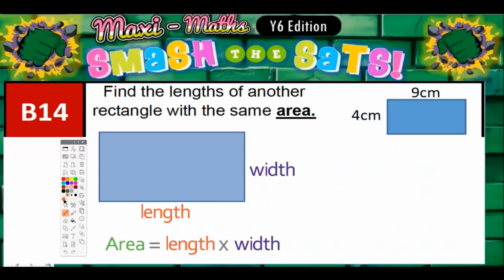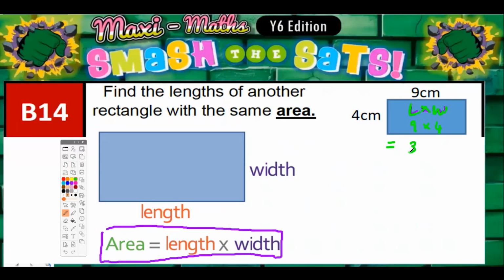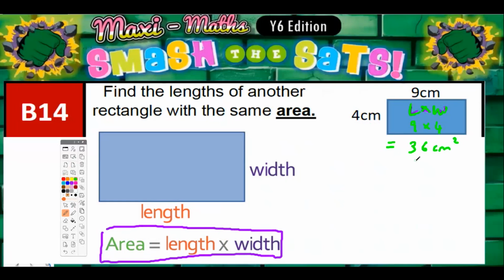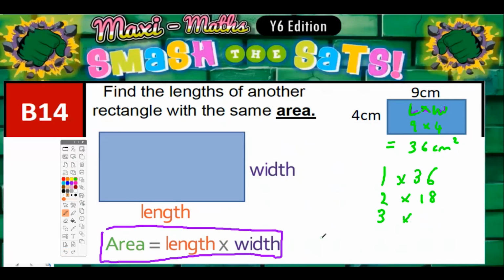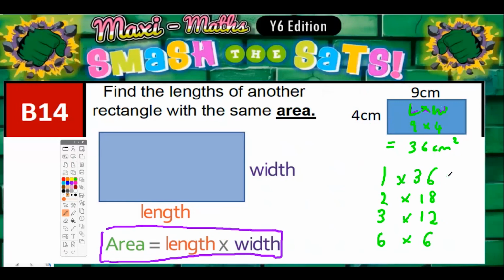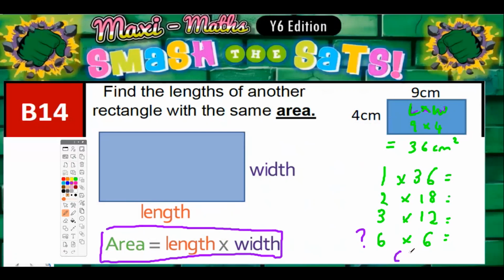Year 6 Week 15 B14